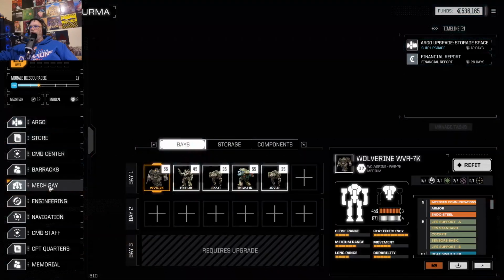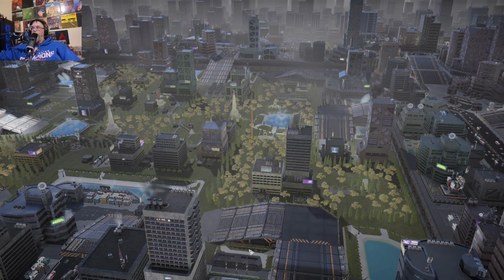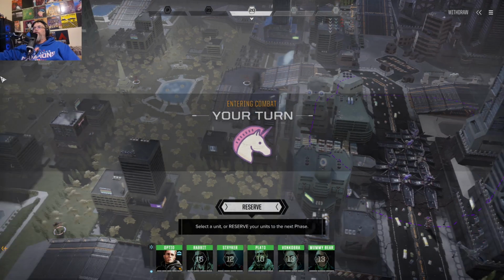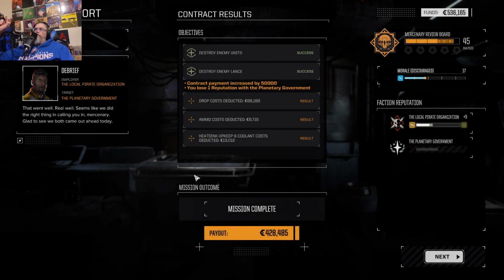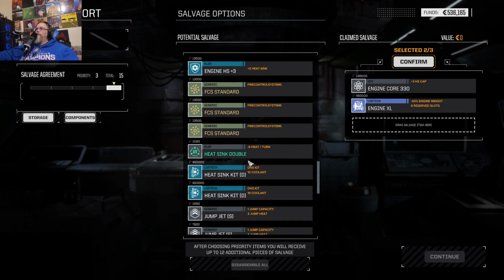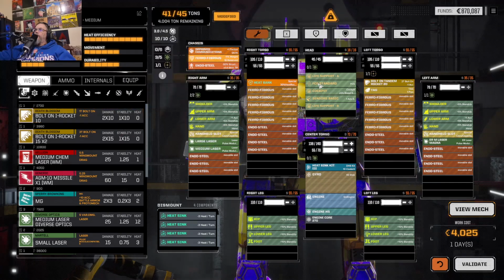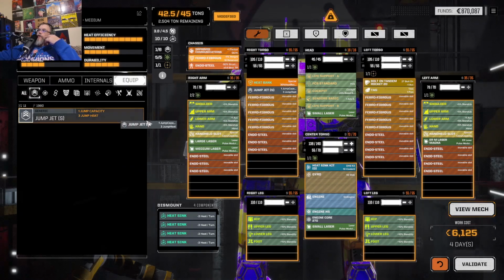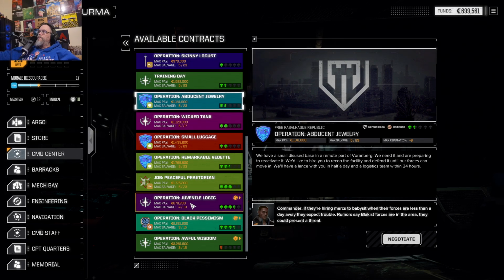New! Roguetech Playthru-Tucker's Turma Ep 5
Embark on a new journey thru the Innersphere,.  Old Guy Can't Game will guide Tucker's new company thru the growing pains of being a new mercenary command. We begin the search for better loot.